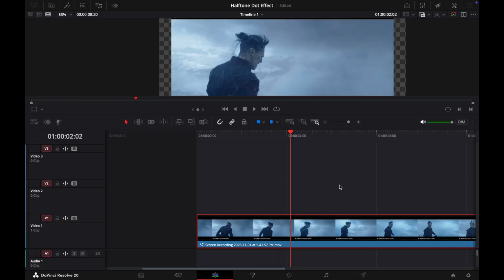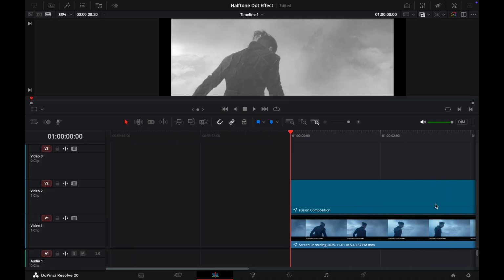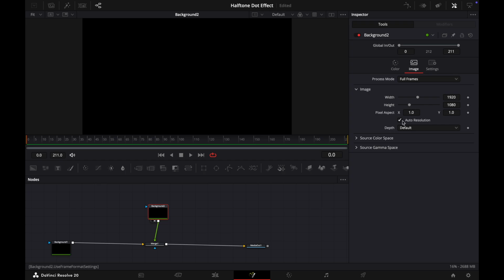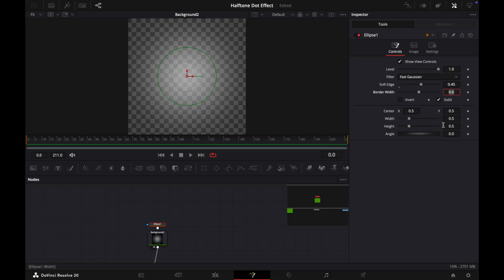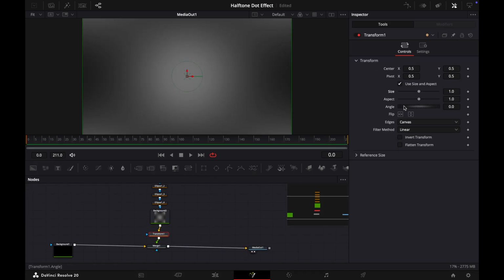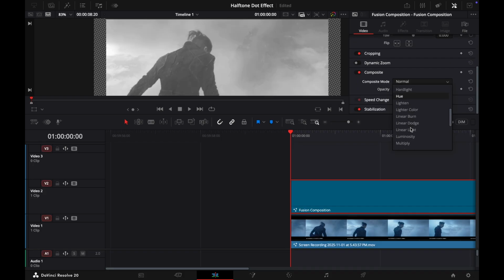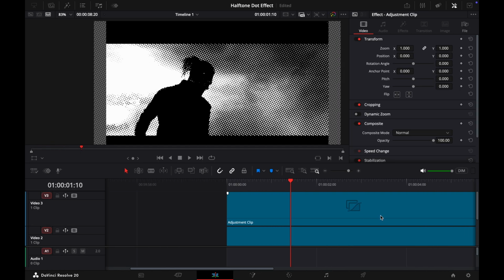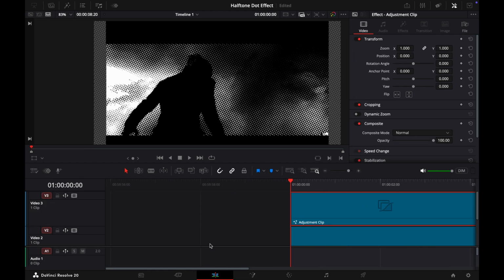Halftone Effect In DaVinci Resolve